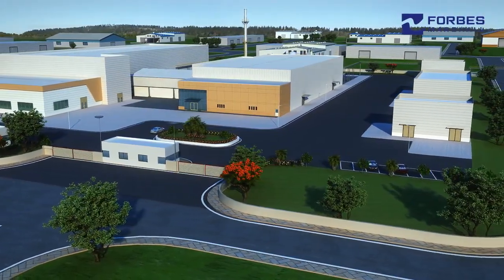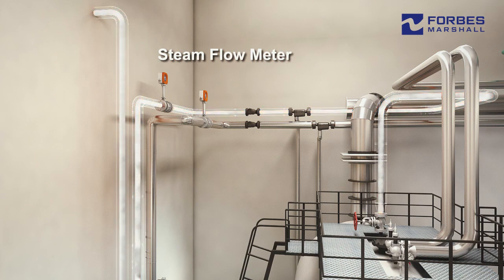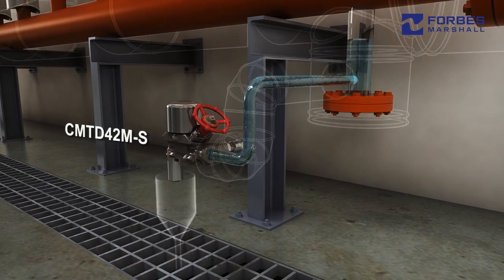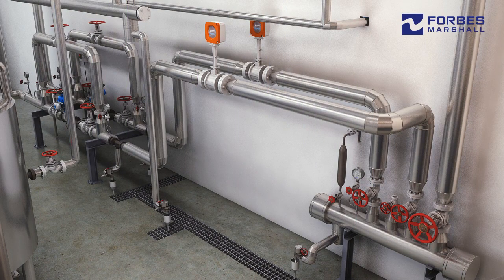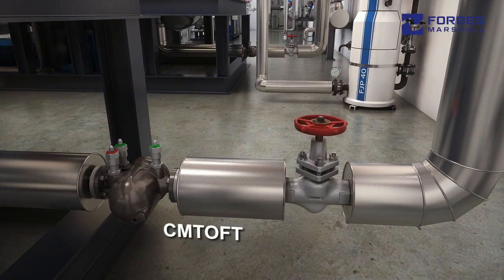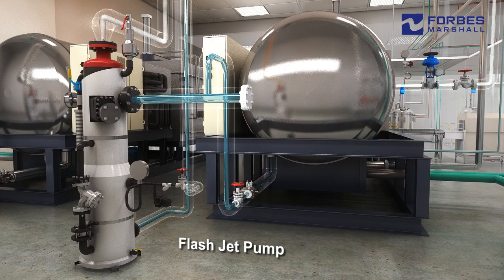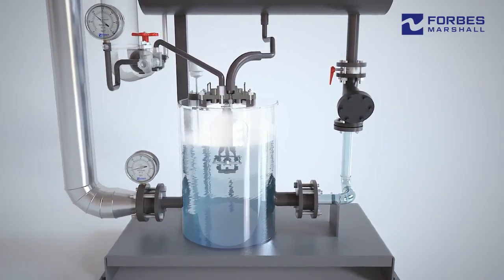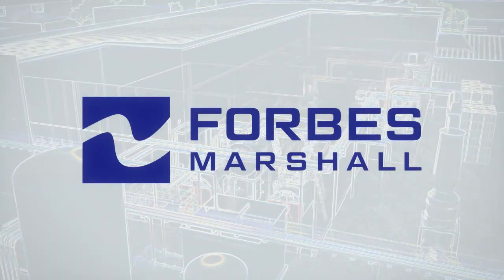Sustainable Energy Efficient Steam Solutions, Forbes Marshall Steam Systems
Forbes Marshall helps customers build and sustain highly efficient plants by reducing waste, optimising process and energy efficiency, and complying with regulatory requirements. We work closely with businesses to build practical, long-term solutions to make their manufacturing practices more sustainable and environmentally responsible.

On average, our customers save around 1.5% of their annual fuel bill each year, and their plants operate at 95% uptime. Over time, this cumulatively adds up to major savings. We also help reduce around 2 million tonnes of CO2 emissions per year, and save close to 10 million litres of water per hour.

Our range of products, solutions and services help bring down the cost of steam throughout the process - from generation, to distribution and utilisation right up to recovery.

𝗦𝘁𝗲𝗮𝗺 𝗚𝗲𝗻𝗲𝗿𝗮𝘁𝗶𝗼𝗻
A Boiler is the heart of a steam system. Fuel cost forms a significant
proportion of cost of ownership for both solid and liquid fired boilers.
One third of the scope in energy conservation lies is in the boiler house alone.
Selection of the right boiler, and optimising operating efficiency,
can substantially bring down the running cost of a plant. Our unique
range of products, systems and software help you keep track of exactly
how much energy you consume and where it goes.

𝗦𝘁𝗲𝗮𝗺 𝗗𝗶𝘀𝘁𝗿𝗶𝗯𝘂𝘁𝗶𝗼𝗻
The advantage of using steam as a utility is mainly due to the fact that it can be easily distributed and controlled. Typical distribution losses of 3% to 5% as steam travels from the generation end to the utilisation area range need to be minimised. Our range of products
ensures that steam distribution is efficient and steam reaches the point of usage at the correct temperature, pressure and in the desired quantity - steam traps and air vents ensure effective removal of condensate and air; steam flow meters monitor the flow of steam in the distribution network; pressure reducing stations ensure precise control of pressure at the point of usage.

𝗦𝘁𝗲𝗮𝗺 𝗨𝘁𝗶𝗹𝗶𝘀𝗮𝘁𝗶𝗼𝗻
For optimum steam utilisation it is essential to ensure that the steam requirement for any process is monitored and controlled, and condensate is removed as soon as it is formed.
We offer a wide range of steam traps and trap monitoring systems for efficient removal of condensate, steam metering, temperature and pressure control systems and waste heat recovery solutions to ensure optimum utilisation of process steam at your plant.

𝗙𝗹𝗮𝘀𝗵 𝗦𝘁𝗲𝗮𝗺 𝗮𝗻𝗱 𝗖𝗼𝗻𝗱𝗲𝗻𝘀𝗮𝘁𝗲 𝗥𝗲𝗰𝗼𝘃𝗲𝗿𝘆
Hot condensate released from a process typically contains 20% of the heat energy. Some of the condensate flashes into steam known as "flash steam". This flash steam contains about 40% - 55% of the total energy of the condensate. Recovering this energy and result in huge savings in the annual fuel bill.
Forbes Marshall has a wide range of application specific solutions – from flash vessles, to condensate recovery pumps to thermo-compressor systems - to help maximise condensate recovery at your plant and save fuel costs.